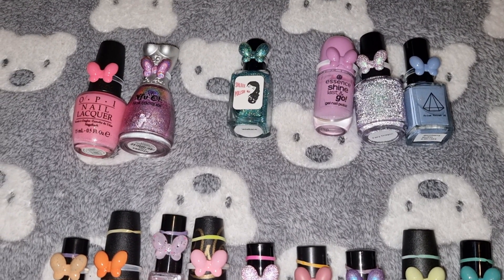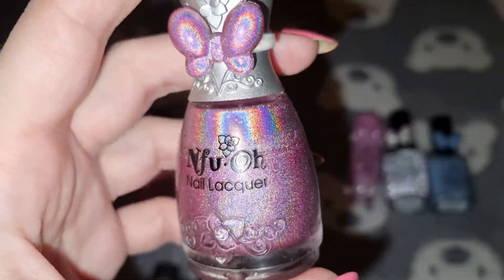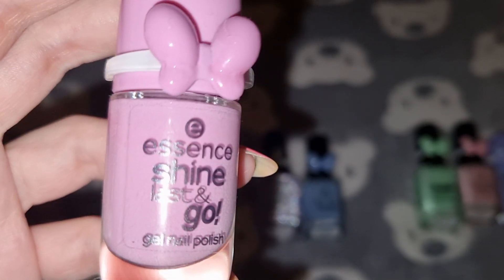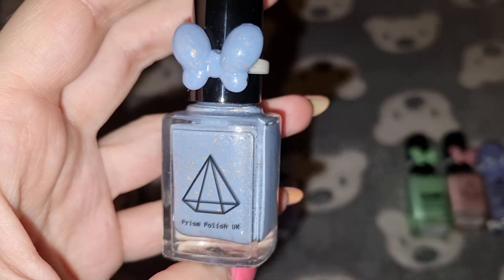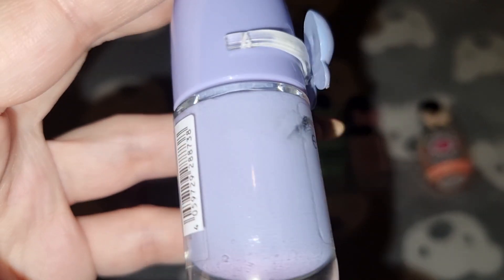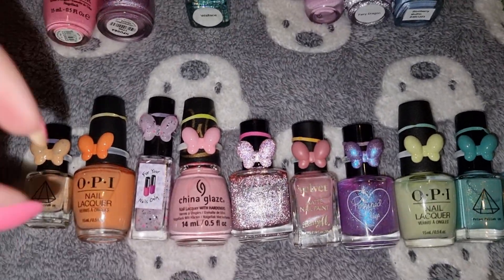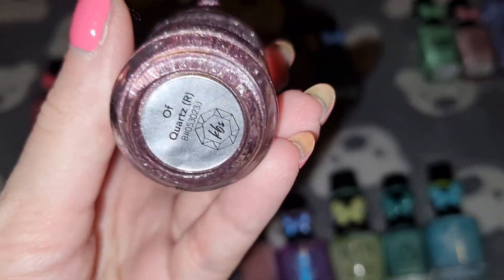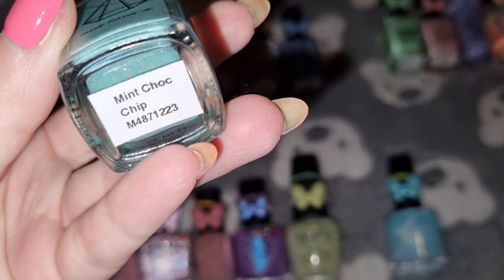Whole collection project polish #5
Hi everyone. I have got another update of my whole collection project polish.